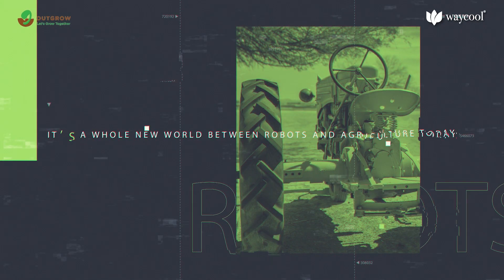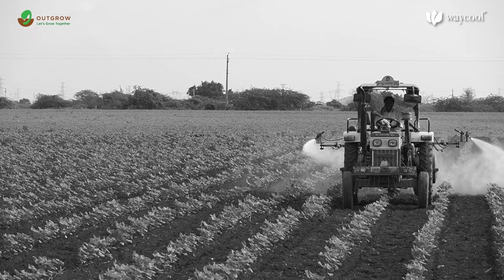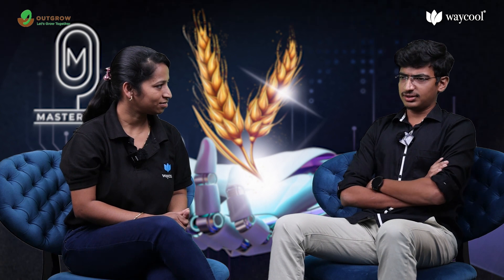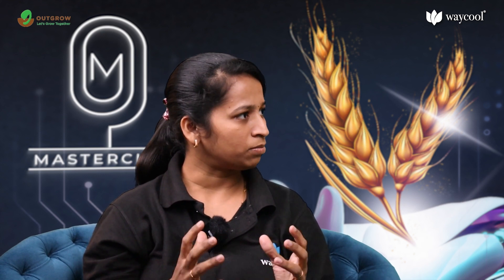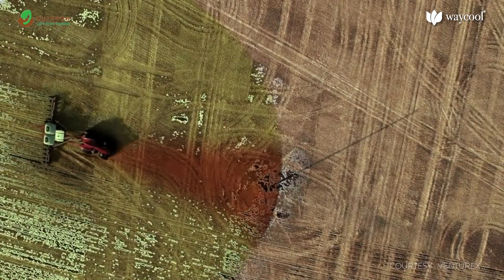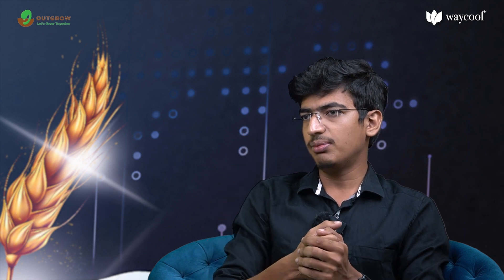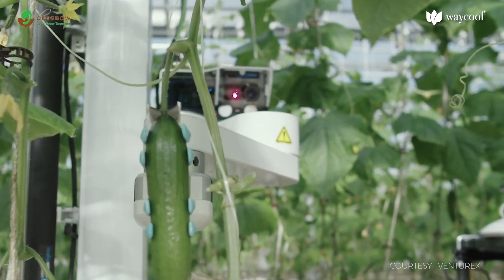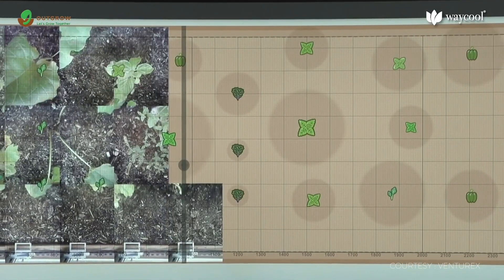Masterclass on Robotics in Agriculture|Episode 03| Outgrow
Patterns of practicing agriculture has evolved through centuries. Shifting from traditional modes to automated machines and now robots, the transition is still ongoing. This is another episode of Outgrow’s Masterclass on Robotics in Agriculture.